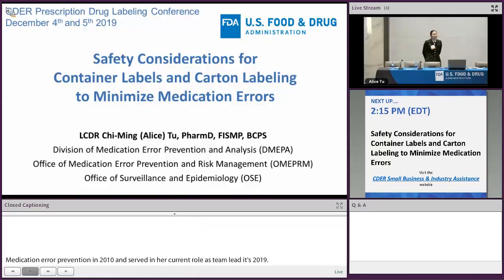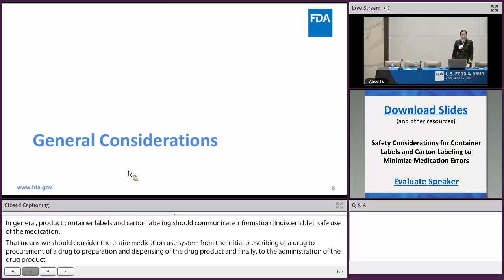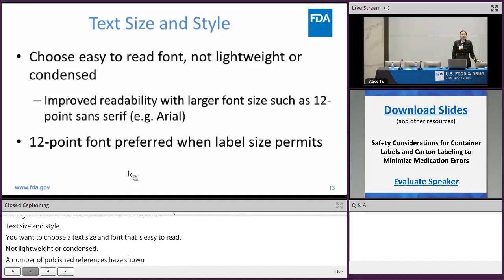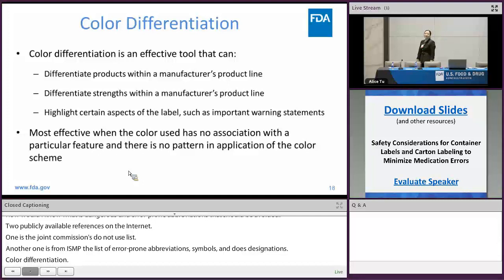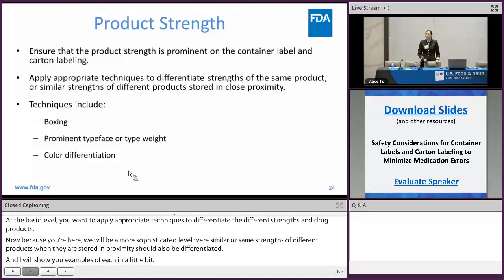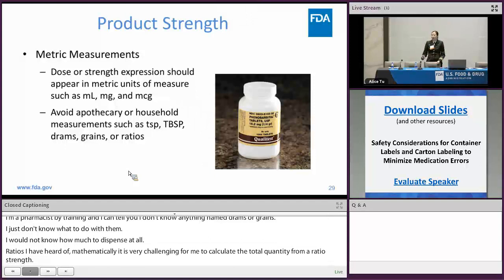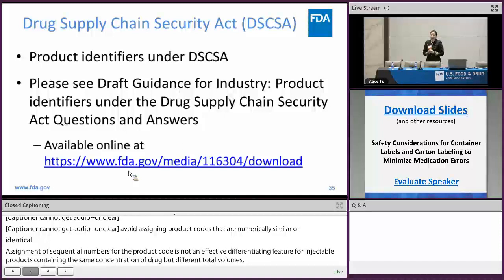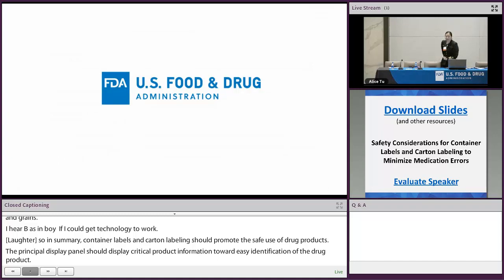Safety Considerations for Container Labels and Carton Labeling (17of19) PDL – Dec.4-5, 2019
LCDR Chi-Ming (Alice) Tu from the Division of Medication Error Prevention and Analysis (DMEPA) in CDER’s Office of Surveillance and Epidemiology (OSE) describes general principles and special considerations in the design of container labels and carton labeling to minimize medication errors. She also describes safety considerations for other special container labels and dosing devices for oral liquid products.